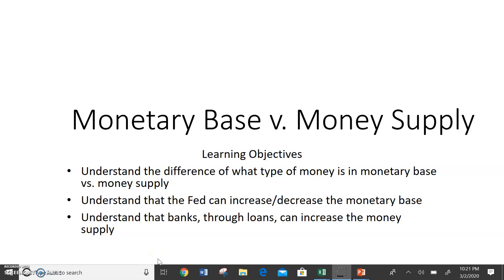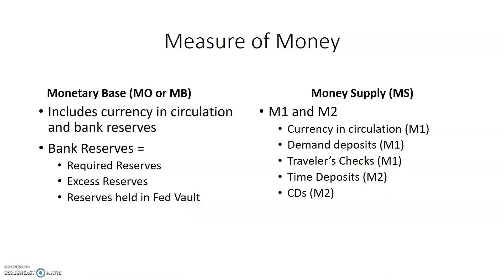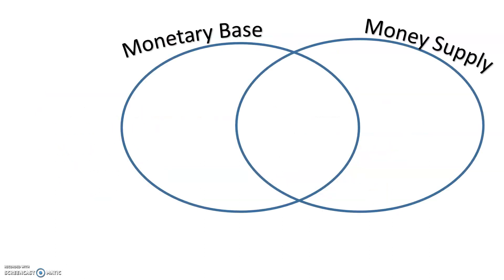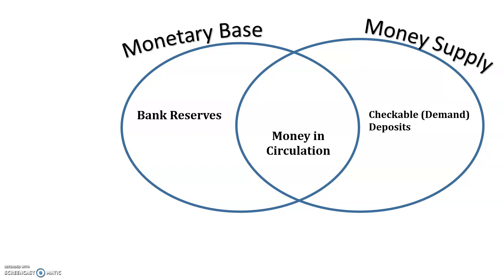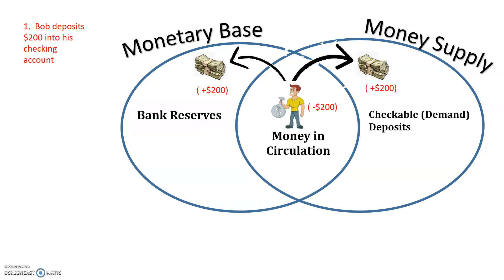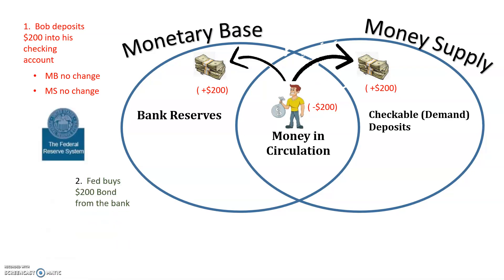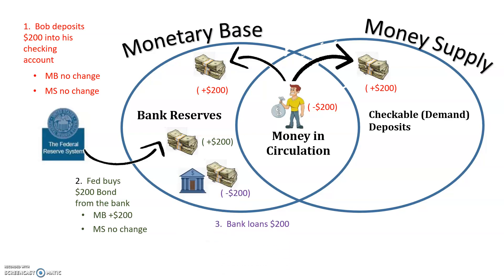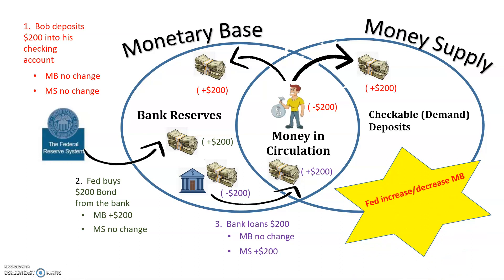monetary base v money supply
compares money that makes up monetary base and money supply.   Also describes what increases the monetary base and the money supply.